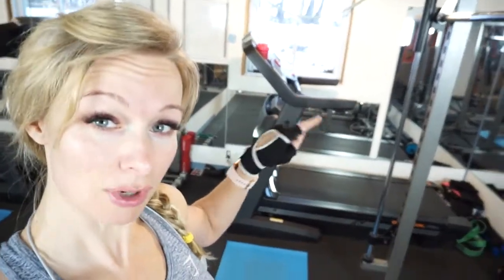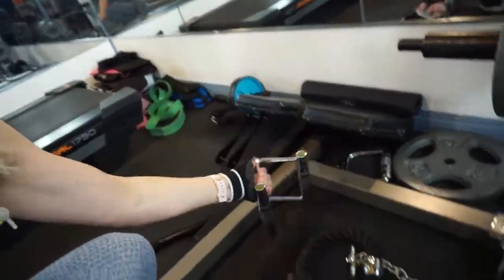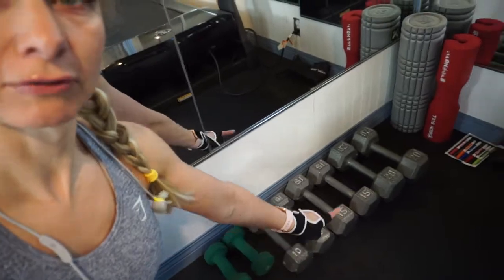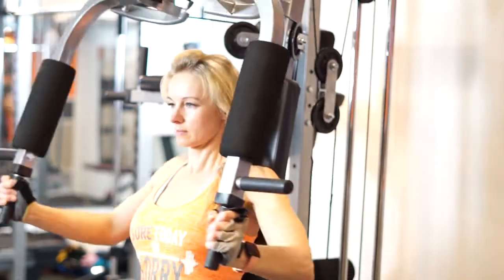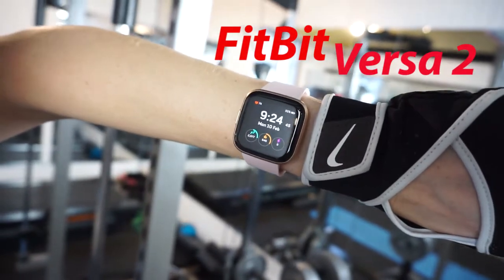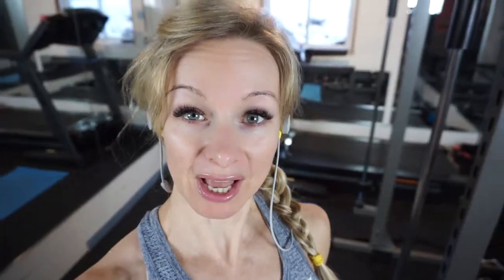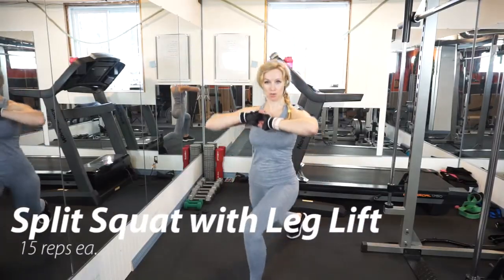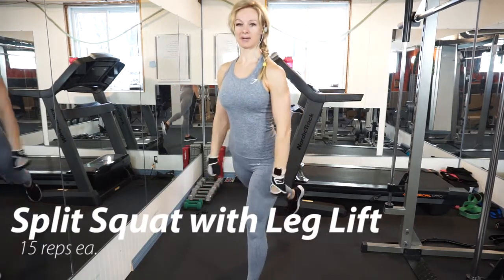Leg Exercises (with BODY WEIGHT Alternatives) / Home Gym Tour/ BOSE Headphones / Versa FitBit 2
Leg Exercises (with BODY WEIGHT Alternatives) PLUS my Home Gym Tour!
I show you my all time favorite BOSE Headphones & my NEW Versa FitBit 2 fitness tracker. I talk about all the equipment I have in my home gym. AND it's LEG DAY with a variety of exercises for the quads, hamstrings & glutes WITH BODY WEIGHT alternatives for those of you who don't have access to a gym or equipment. NO EXCUSES, right? ;)